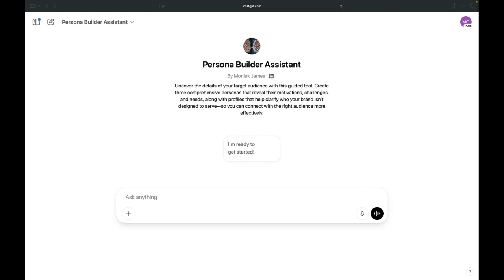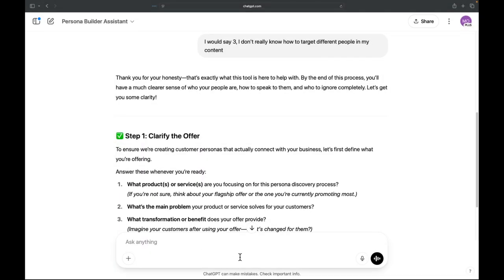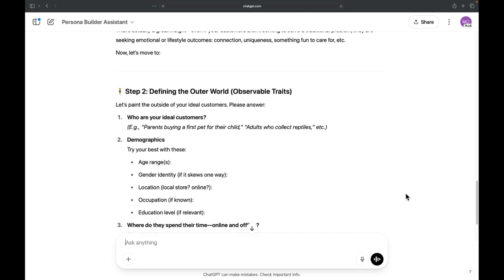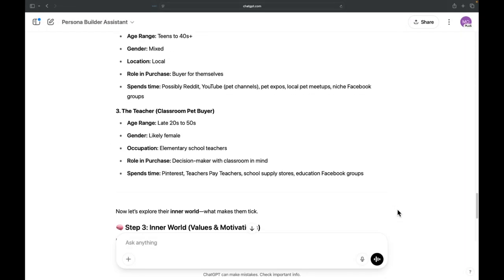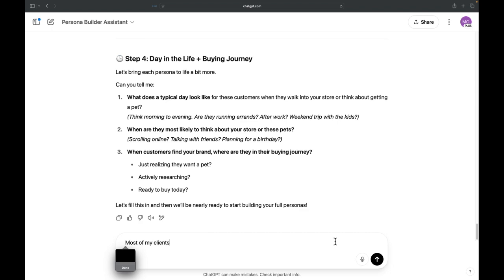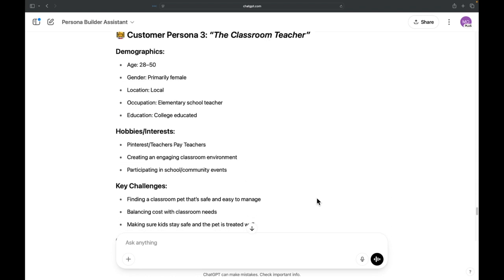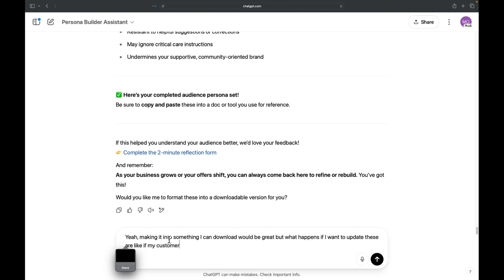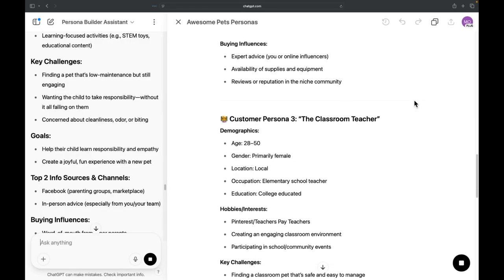Create Customer Personas Like a Pro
Are you struggling to connect with your ideal audience or tired of vague messaging?
The Persona Builder Assistant simplifies the process, helping you develop three detailed personas for your brand by defining demographics, interests, goals, challenges, and buying influences.

Gain clarity, align your marketing strategy, and target the right audience effortlessly. Whether you're refining existing personas or starting fresh, this assistant ensures your messaging hits the mark.
Perfect for teams or solo entrepreneurs. Ready to elevate your marketing? Start building your personas today!